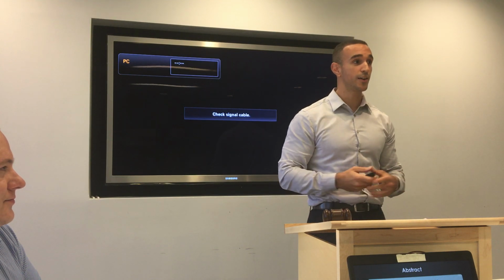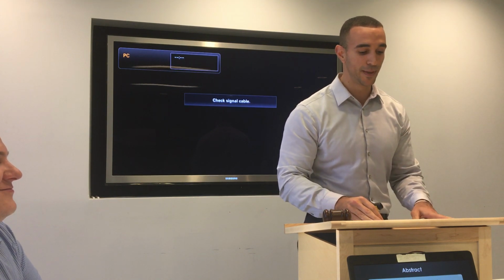Alexander Meleis - Bitcoin Speech